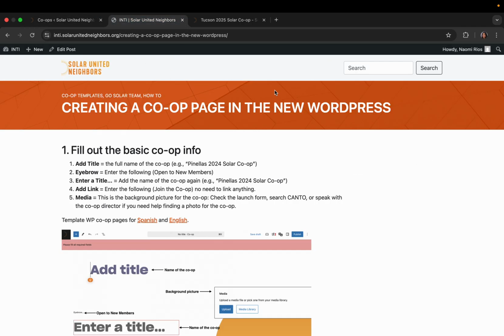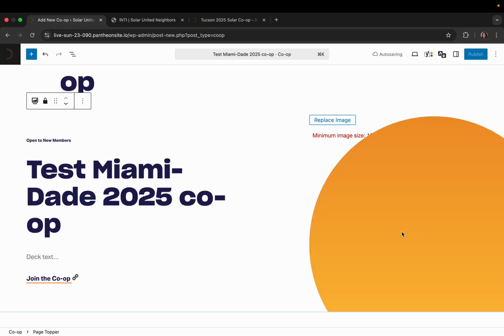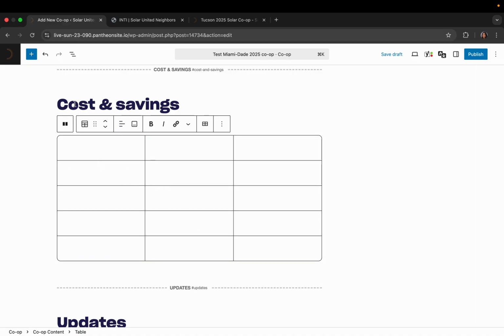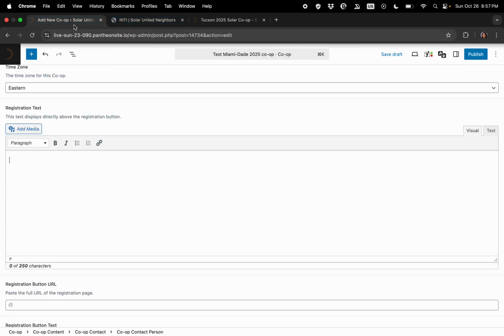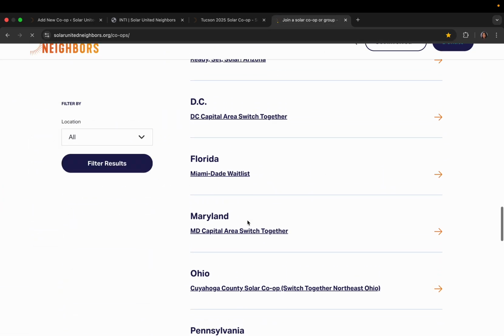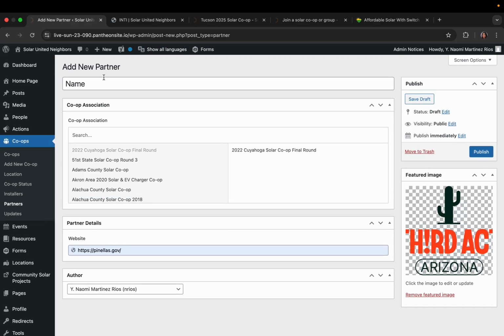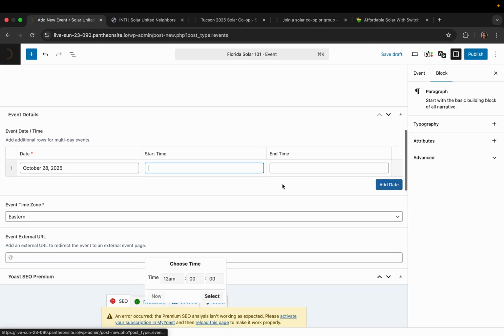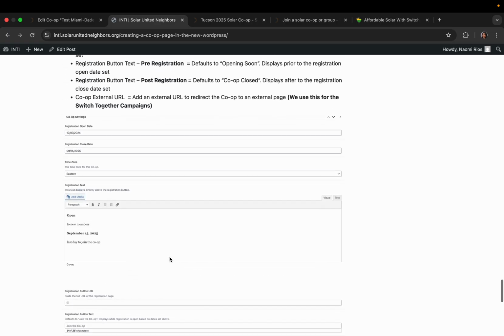How to Create a Co-op Website on WordPress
Video Instructions on how to create and edit a co-op website on the new version of WordPress.